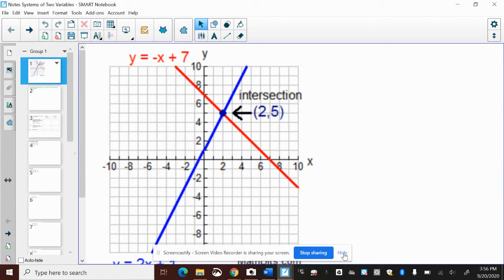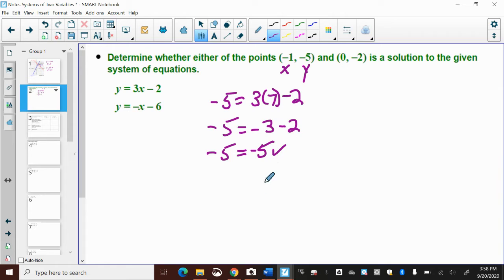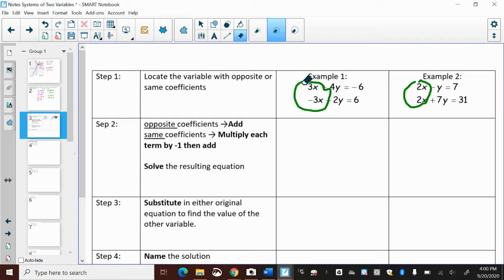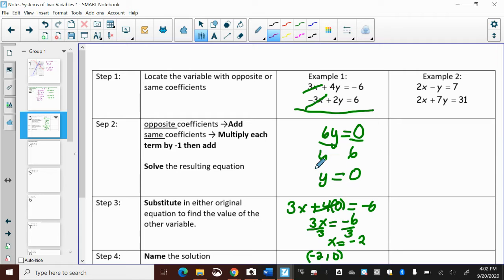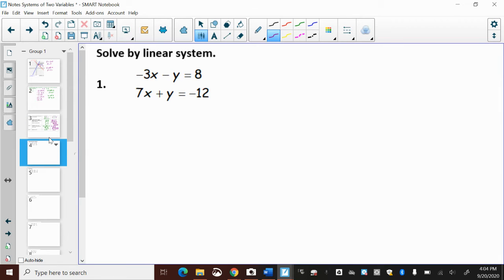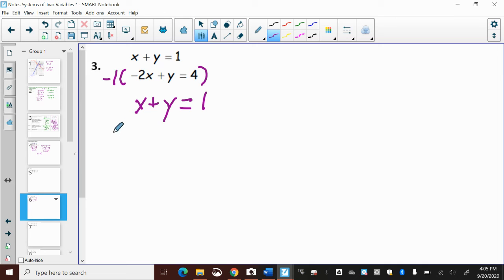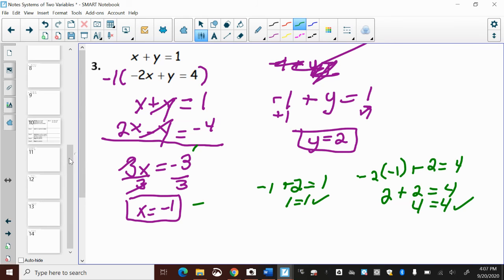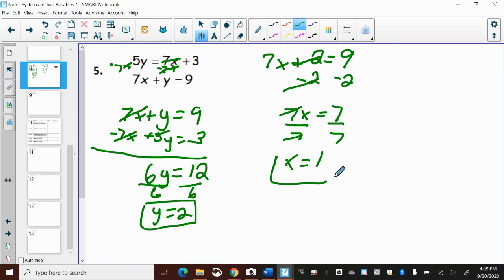Notes Video Systems of Two Equations